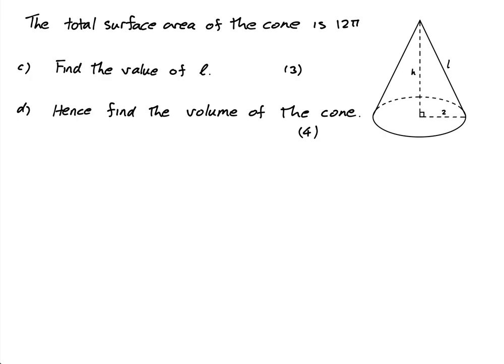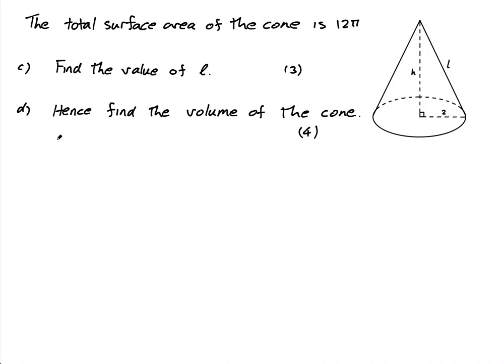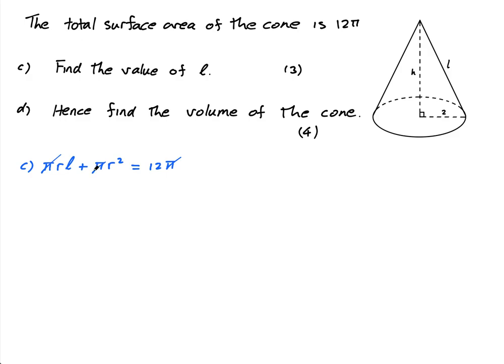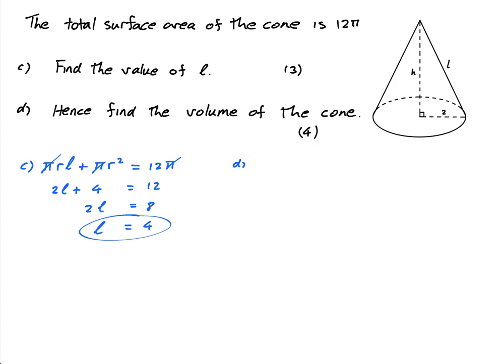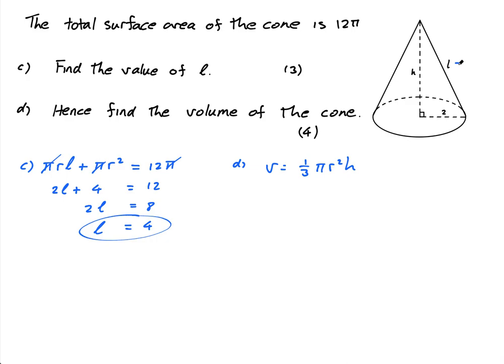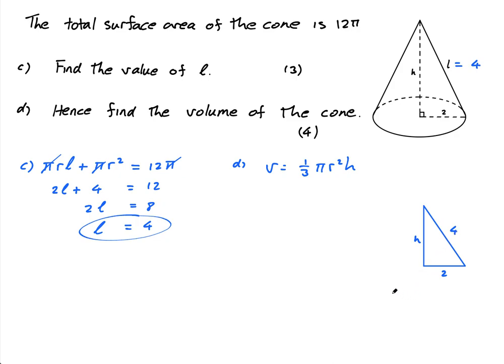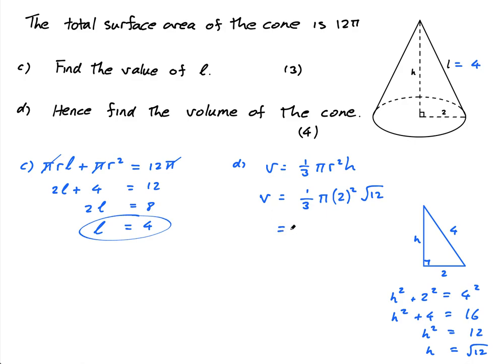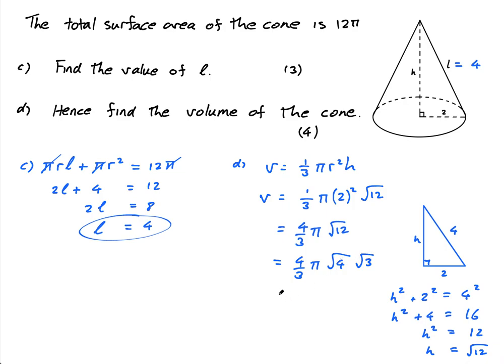AASL 2021 May TZ2 P1 Question 8cd